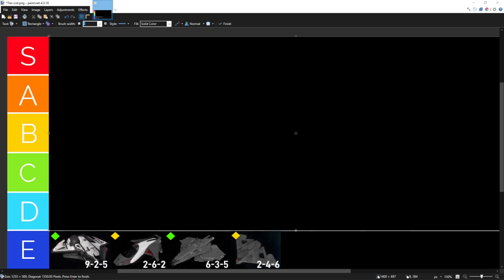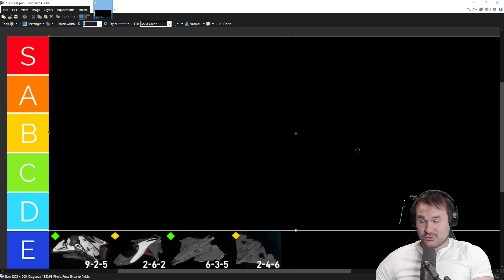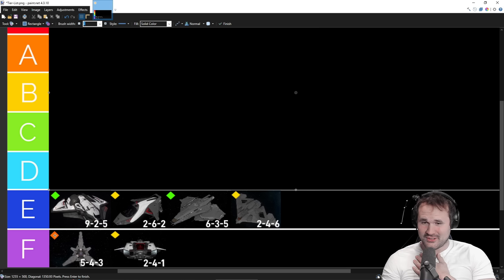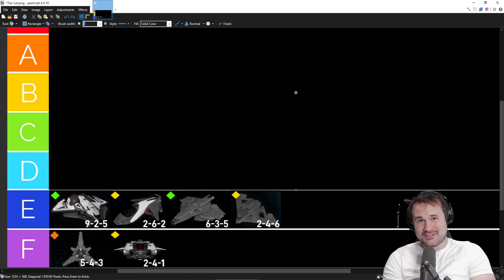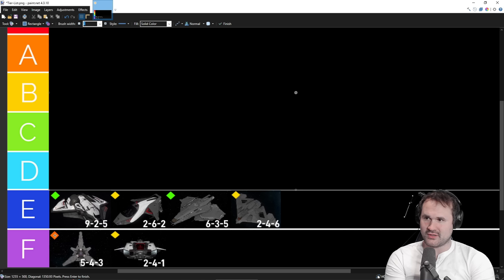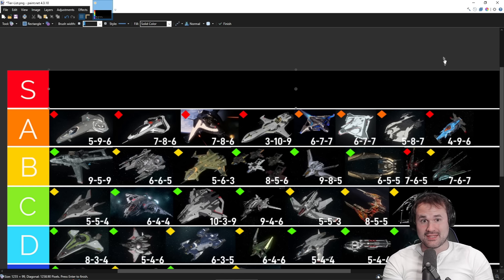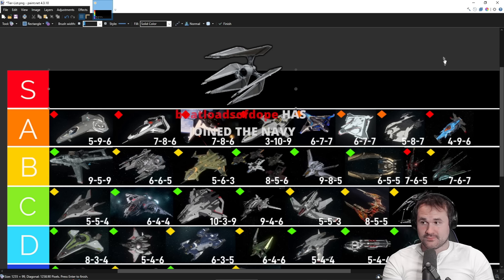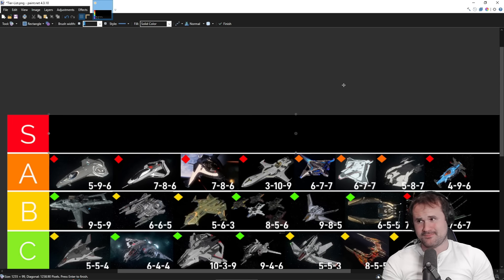STAR CITIZEN COMBAT FIGHTER TIER LIST 3.23